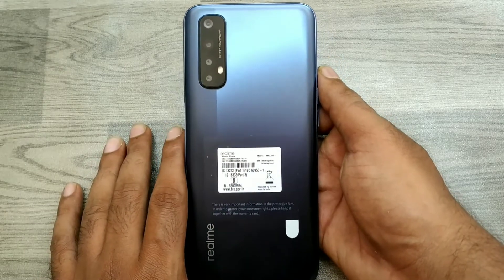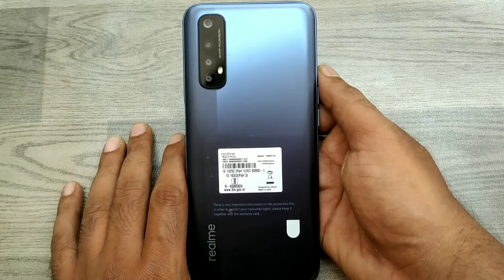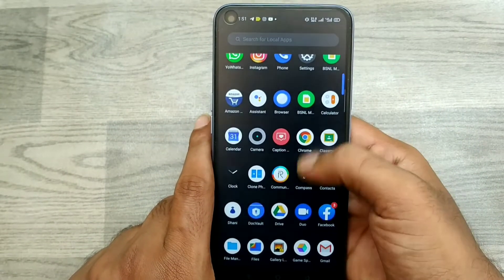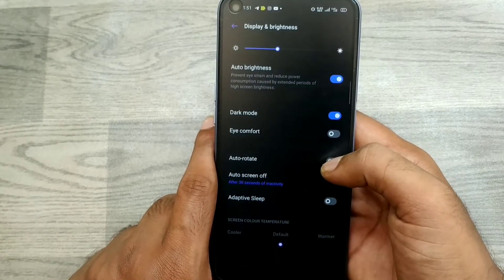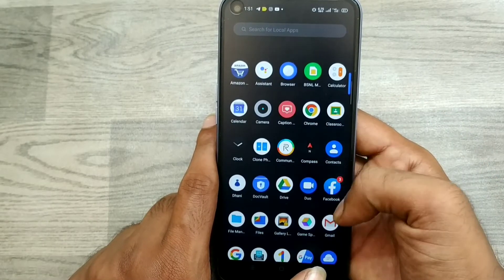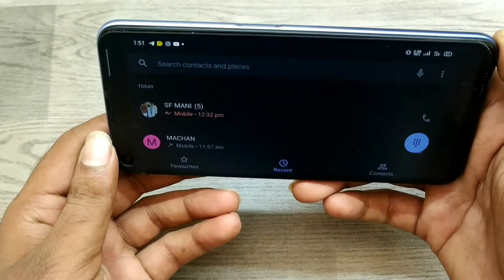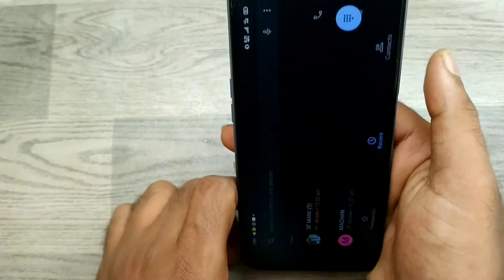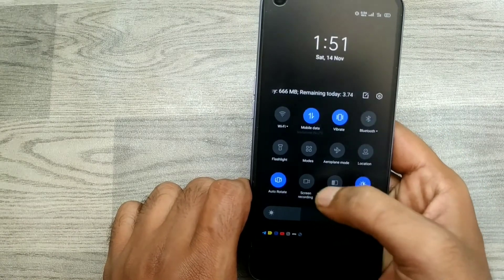How to Set Auto Rotate in Realme 7| auto-rotate screen Realme 7| How do I turn on auto rotation